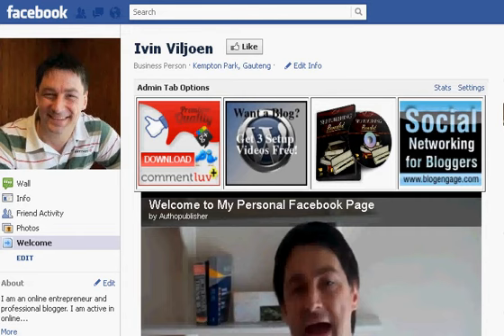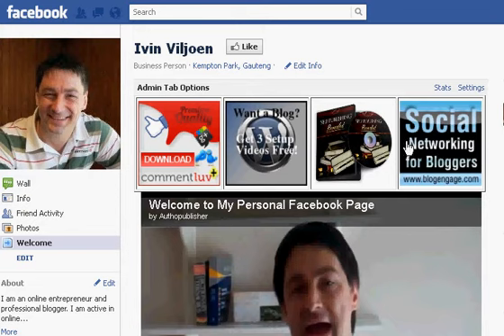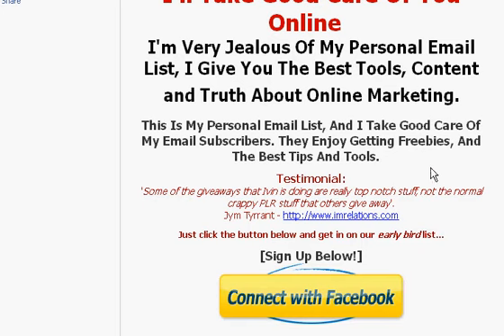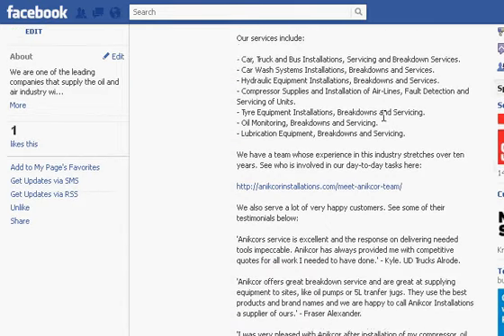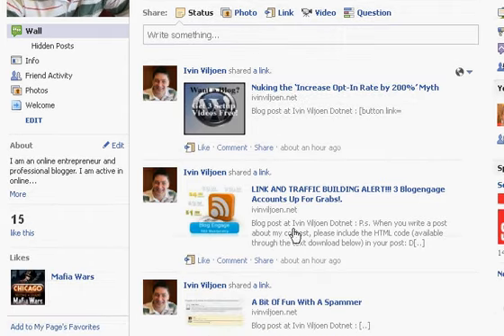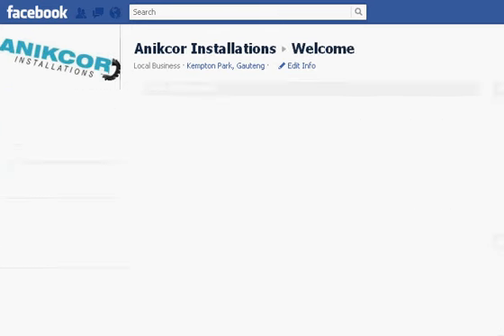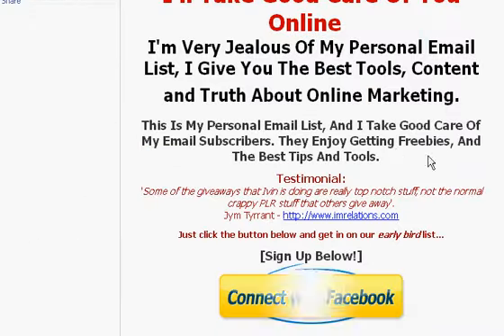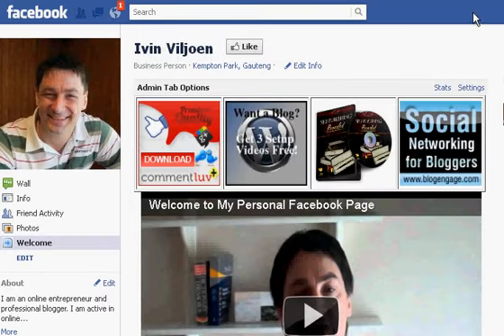facebook page design